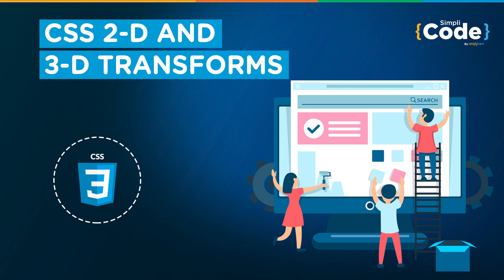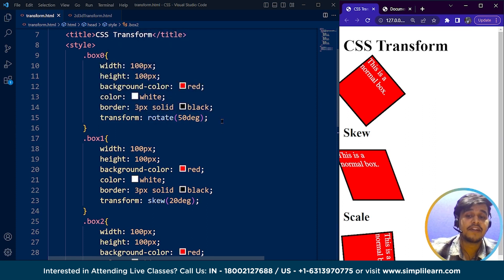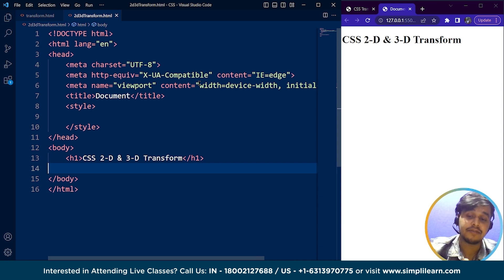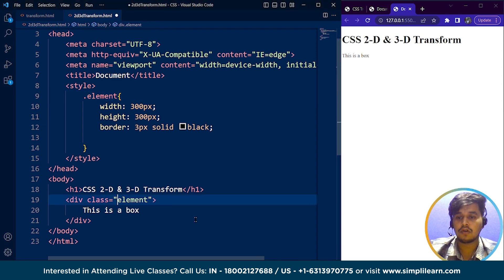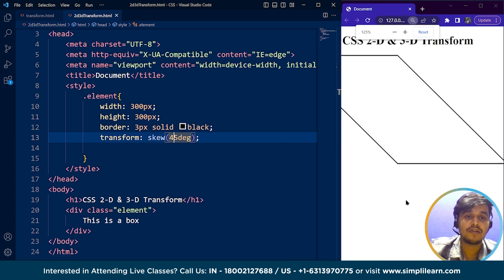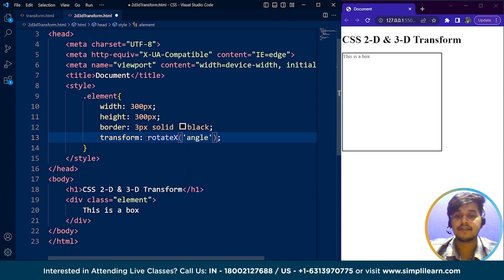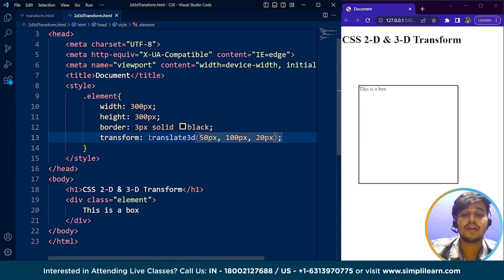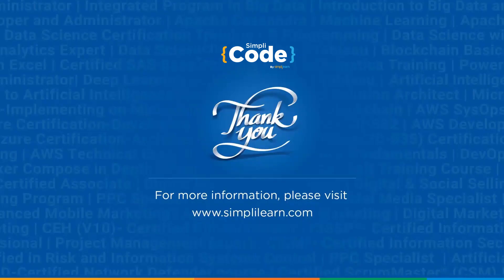CSS 2D and 3D Transforms | 2D and 3D Transformation in CSS | CSS Tutorial for Beginners | SimpliCode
This "CSS 2D and 3D Transforms" tutorial by Simplicode is in continuation with the CSS Transforms tutorial and will take you through the syntax and usage of 2D and 3D transformations in CSS. In this CSS tutorial for beginners, you will understand how CSS is used to apply 2D and 3D styles to an HTML element with suitable examples. In addition, you will also go through all the 3D properties used in CSS to make a web page look more engaging to the user. Below are the topics we are covering in this CSS tutorial for beginners.

00:00 CSS 2D and 3D Transforms
00:51 What are CSS Transforms?
03:30 CSS 2D Transform
07:26 CSS 3D Transform

✅ CSS 2D and 3D Transforms

CSS (Cascading Style Sheets) transforms are a set of CSS properties that allow developers to apply various transformations to HTML elements, such as rotating, scaling, skewing, and translating them in two-dimensional (2D) or three-dimensional (3D) space.

CSS 2D transforms allow for two-dimensional transformations of HTML elements, including:

Translation: Moving an element along the X and Y axes
Rotation: Rotating an element around a specified point
Scaling: Resizing an element along the X and Y axes

CSS 3D transforms allow for three-dimensional transformations of HTML elements, in addition to the 2D transformations, and include:

Perspective: Applying a 3D perspective to an element, creating a sense of depth
Translation: Moving an element along the X, Y, and Z axes
Rotation: Rotating an element around a specified point in 3D space
Scaling: Resizing an element along the X, Y, and Z axes

✅ About Full Stack Web Development
Accelerate your career as a software developer through this Post Graduate Program in Full Stack Web Development course in collaboration with Caltech CTME. In just a few months, you'll learn modern coding techniques with bootcamp-level intensity and gain all you need to be a full-stack technologist.

Key Features:
✅ More...

Skills Covered:
✅ Agile
✅ HTML and CSS3
✅ JAVA
✅ Spring Core 50
✅ DevOps
✅ AWS
✅ More...